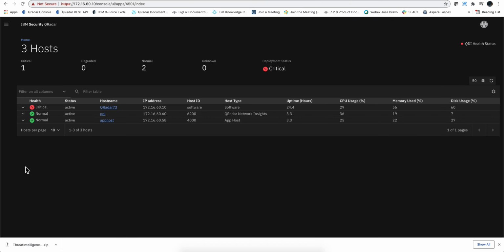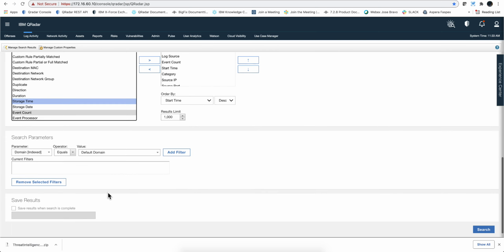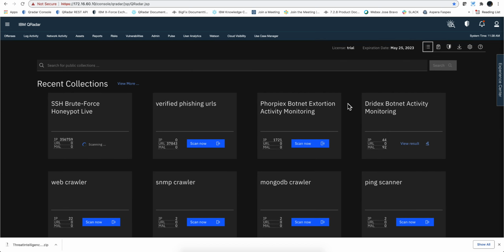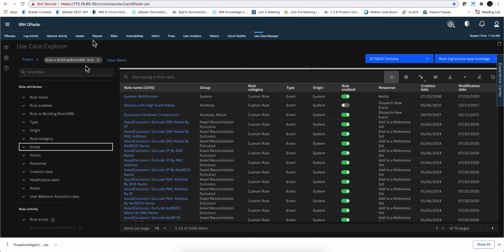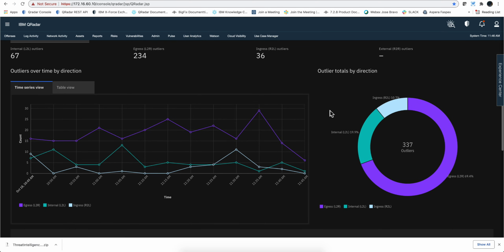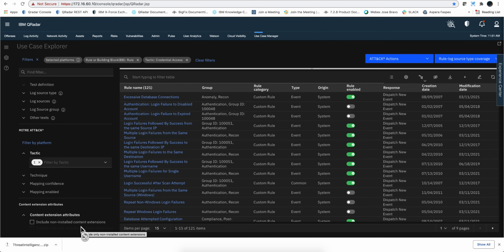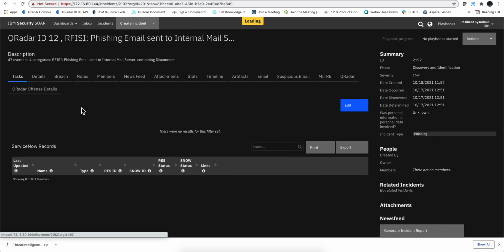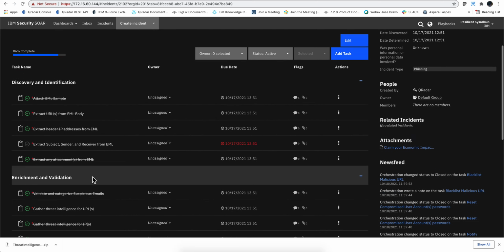What makes QRadar so special 2021. Part Two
I forgot to talk about reporting (Pulse) but there are several videos about it